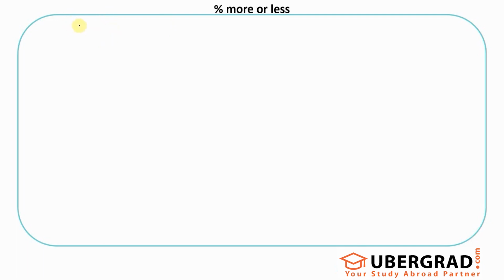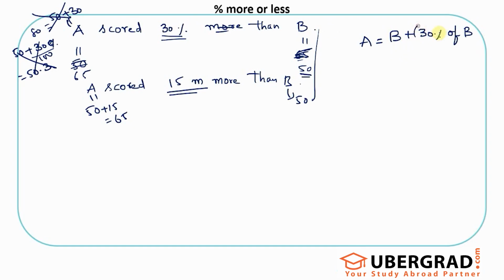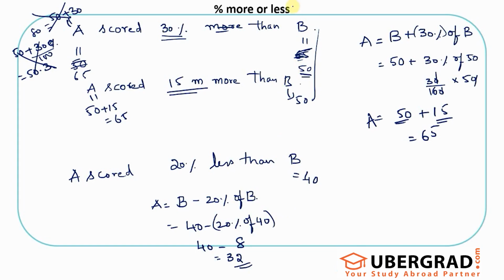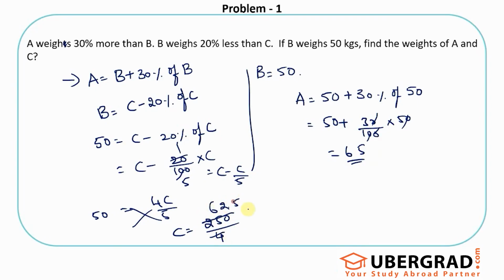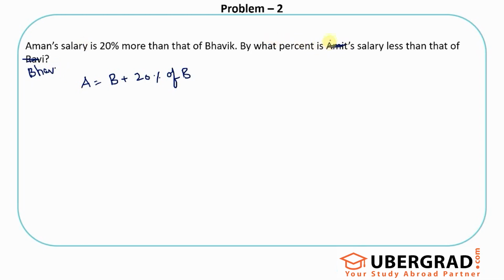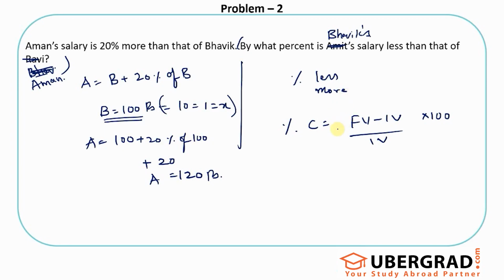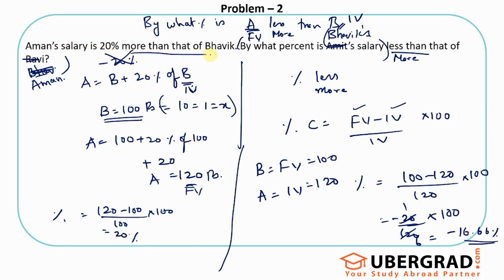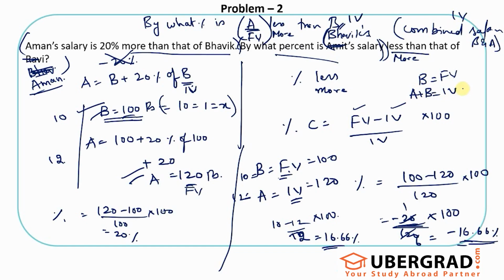Percentages 4 (% More or Less)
Arithmetic is one of the four key blocks of GRE Quantitative Reasoning and the easiest of the four blocks in general. The Percentage topic in Arithmetic is a very frequently asked and important topic to focus on.
We shall continue with calculating Percentage More or Less in this concept video along with few simple tricks to solve tricky questions.
You can watch the remaining videos in the playlist to complete Percentages concepts for GRE Quantitative Reasoning section.